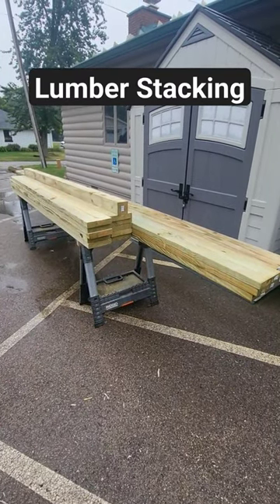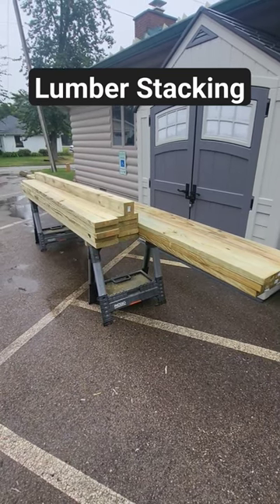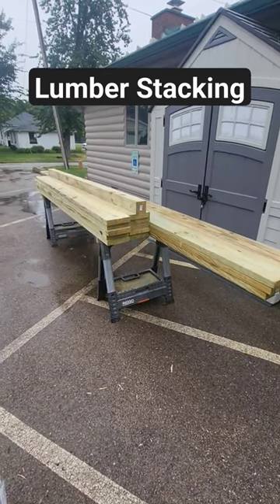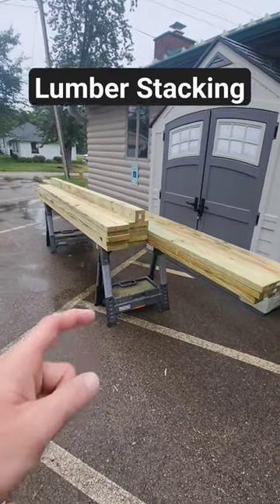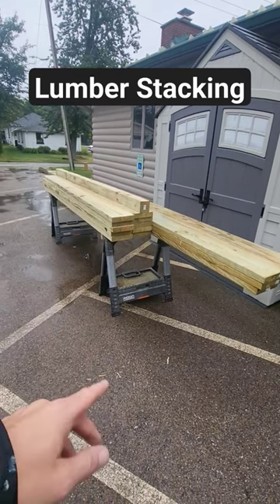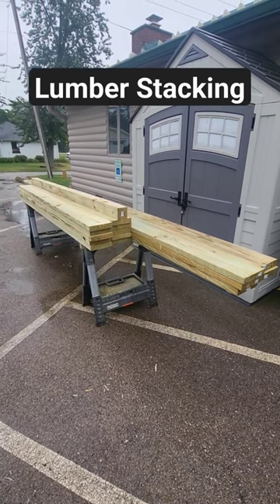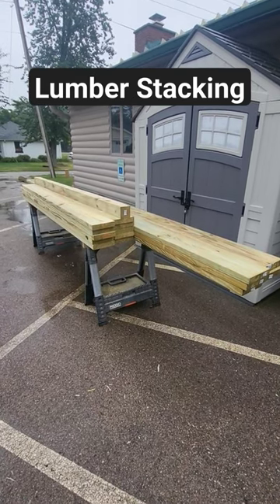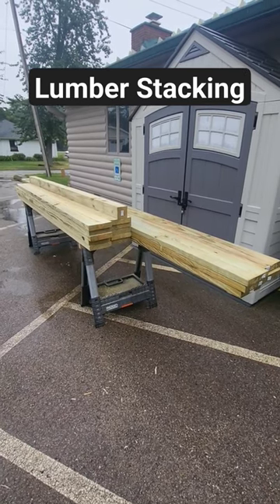How To Stack Lumber | DIY | handyman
Here is a quick tip. stack your lumber makes you more organized and efficient when you get ready to cut.